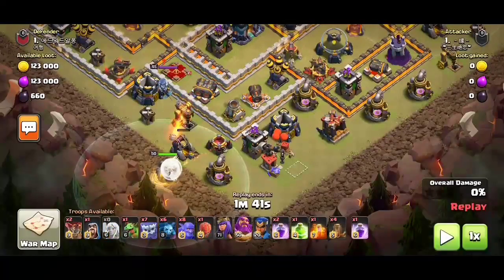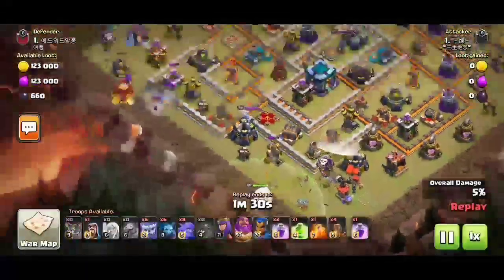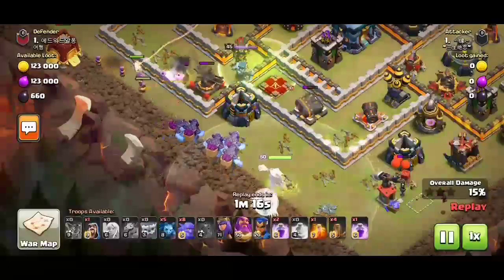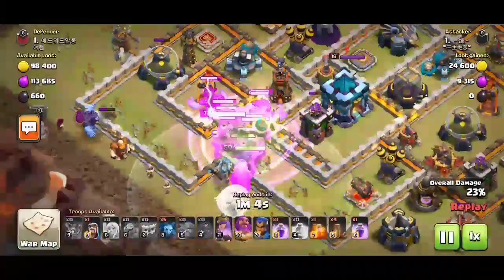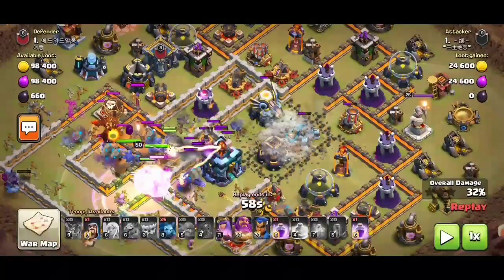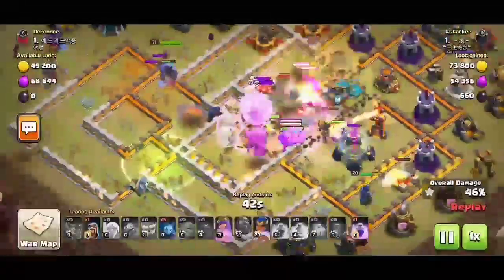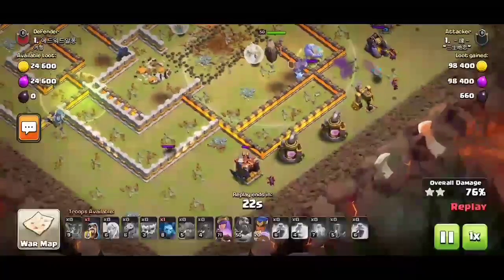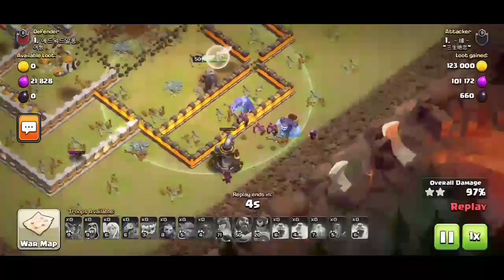TH13 WAR ATTACK STRATEGY BOWLERS-YETI CLASH OF CLANS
TH13
WAR
ATTACK STRATEGY
TH13 BOWLERS-YETI
EASY WAR ARMY
EASY TO 3STAR ARMY